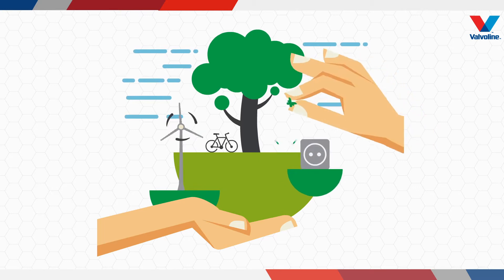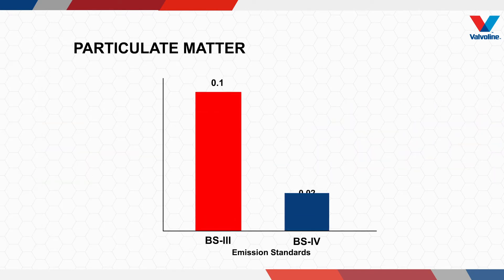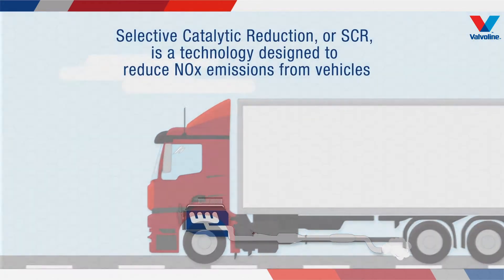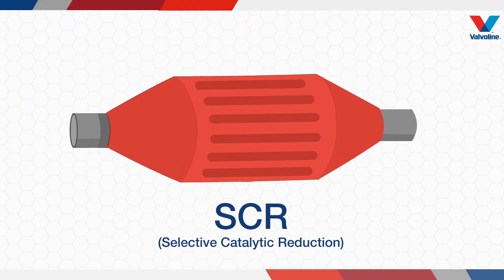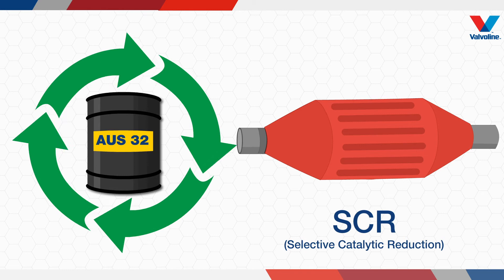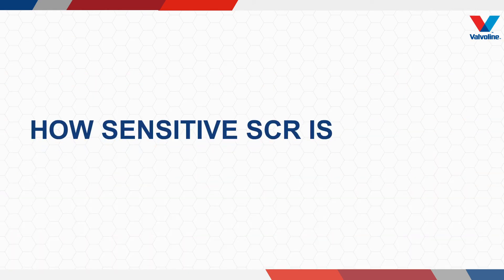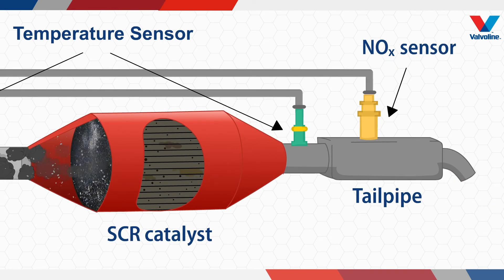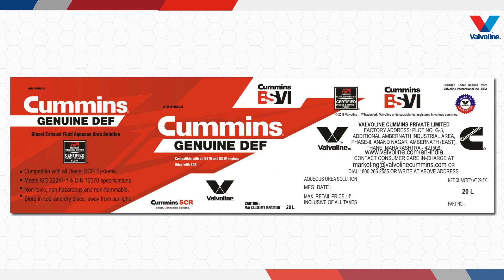Engine Ki Paathshaala | Part 1 - SCR Technology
Valvoline presents EngineKiPathshala - A series of educational videos which can help you gear up your knowledge of vehicles and engine.

Each video has Valvoline’s 150 years’ of technical superiority and innovation experience to help you learn and understand about engines in the best way possible.